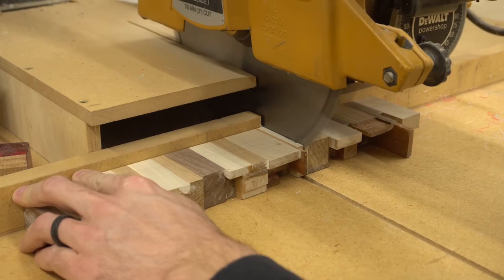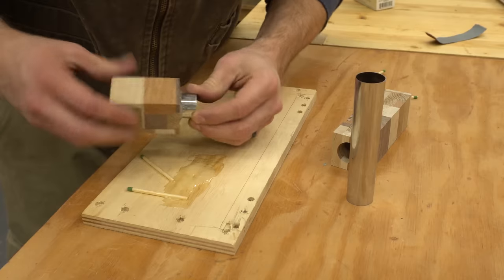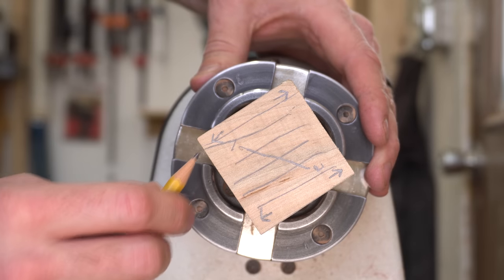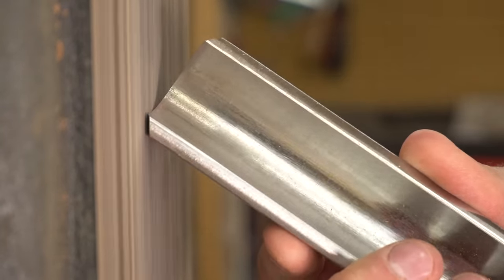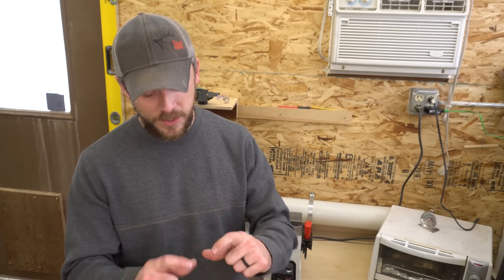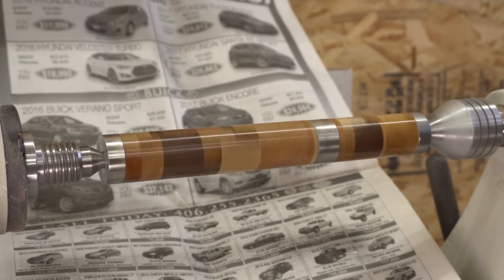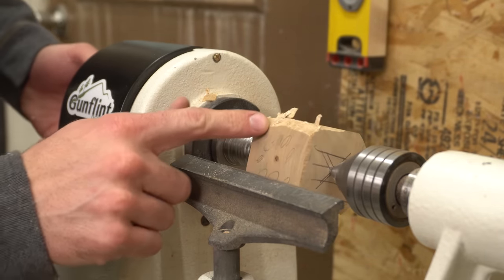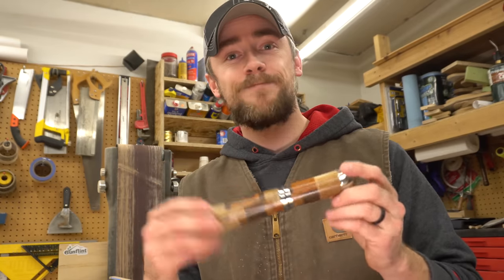Making A Cigar Holder & 5 Tips For Turning End Grain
In this project video, I go through the process of making a cigar holder in order to demonstrate my 5 tips for turning end-grain on a lathe.